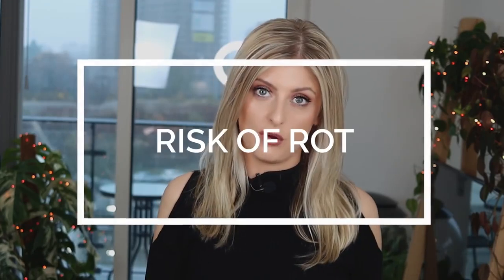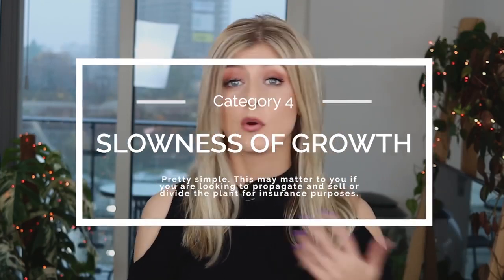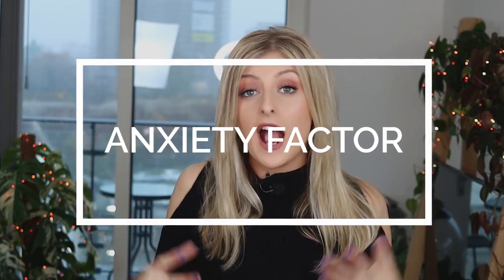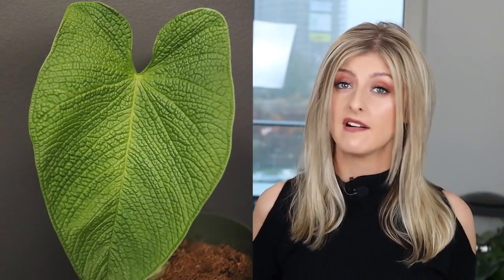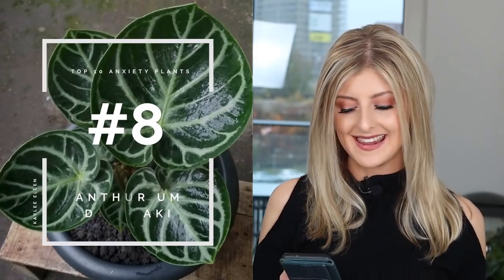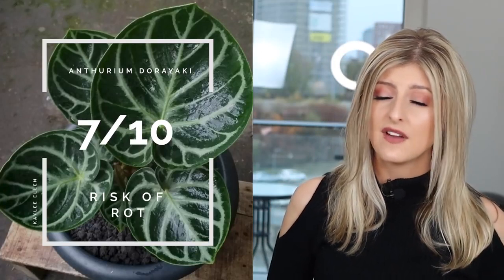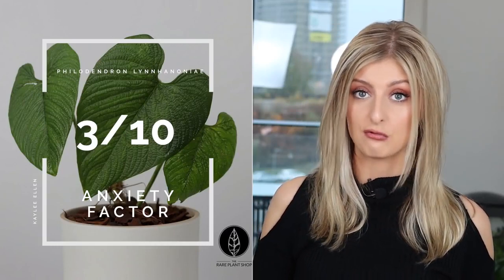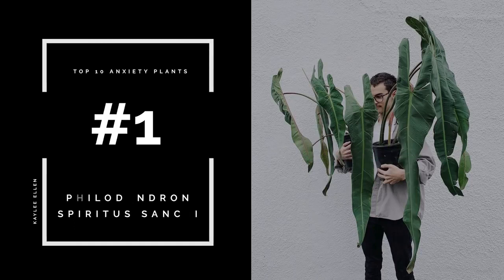Top 10 Amazing Plants Anxiety Inducing Benefit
Plants are not just for the garden as they have a number of health benefits too, including the ability to soothe headaches, calm ailments and reduce everyday stresses and strains.

If you spend a lot of time indoors, be this due to long working hours or weather conditions, poor air quality is bound to affect your health. In fact, indoor toxins can have a detrimental effect on our health. Such toxins can cause allergies, asthma, inflammation, anxiety, stress and even certain types of cancer.

Thankfully, there are a number of ways to improve your indoor health, one of which includes bringing the benefits of the outdoors inside. One cost-effective way to do this is to invest in an array of house plants. Watch this video to learn more about their many benefits…